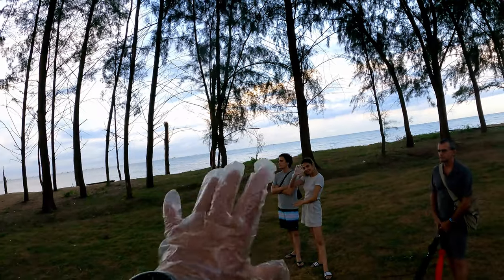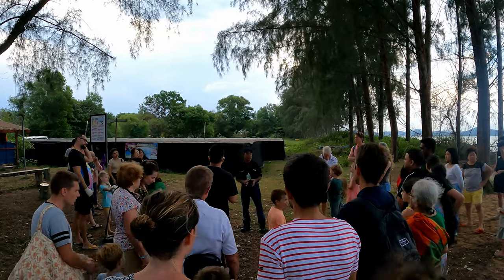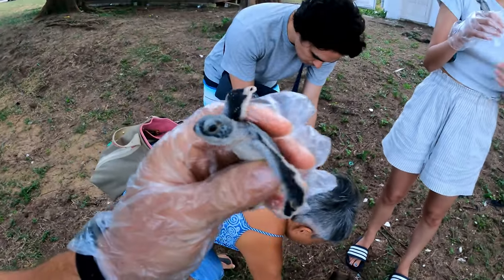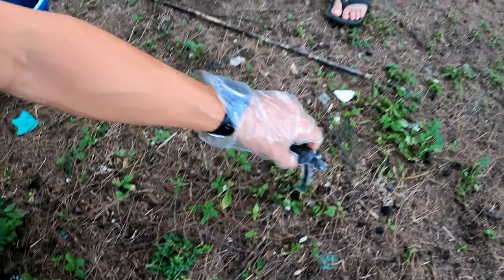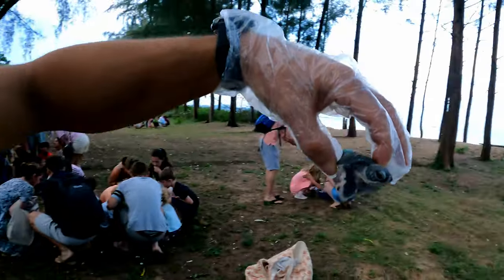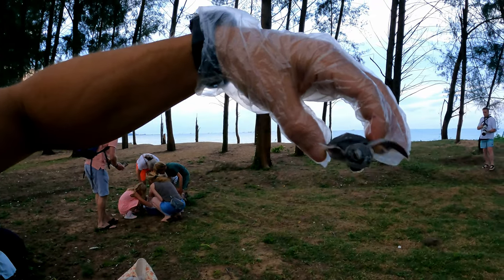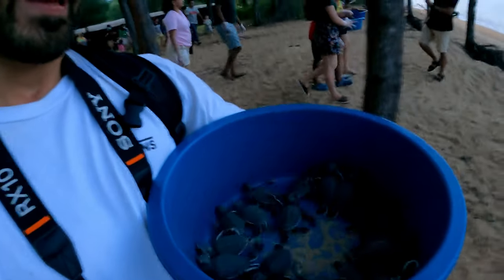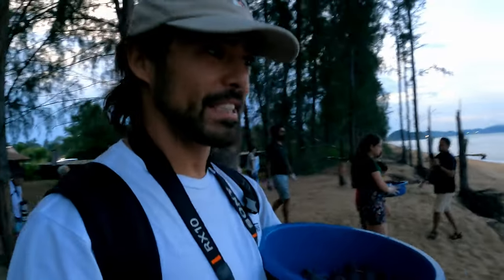Releasing Baby Turtles & Green Turtle Laying Eggs | Cherating, Malaysia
Cherating is a beachside resort town about 4 hours North of Kuala Lumpur in Malaysia. There's beaches (obviously) and even a Club Med. However, it's also known for a stretch of beach where green turtles come to lay their eggs.

What's more, there's a turtle sanctuary that helps to incubate hundreds of thousands of eggs a year. What does this mean? It means that you can go and release baby turtles into the sea.

Now there's lots of places that you can go to release baby sea turtles which we did. Don't get me wrong, it was cool. They didn't just give us a single baby turtle each, but instead a literal bucket full.

However, there's less places where you can wait for the mother green turtles to come out of the sea at night to lay their eggs. I distinctly remember seeing this as a kid and whilst we were travelling up the East coast of Malaysia, it made sense to drop by. Needless to say, it didn't disappoint!

0:00 - Turtle sanctuary in Cherating, Malaysia
1:55 - Releasing baby turtles
5:34 - Green turtle laying eggs
7:39 - Mother turtle returning to the sea